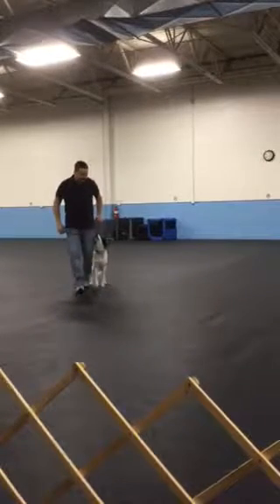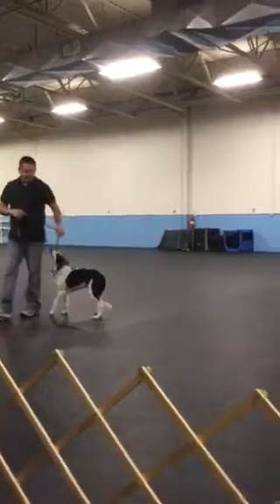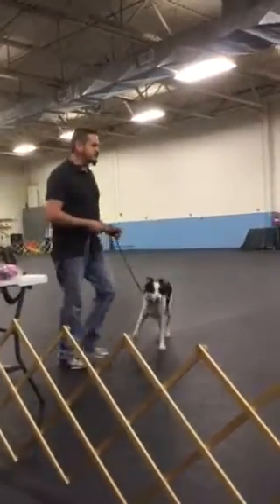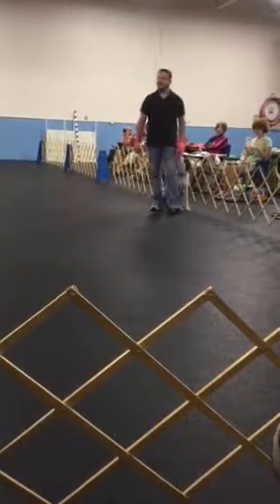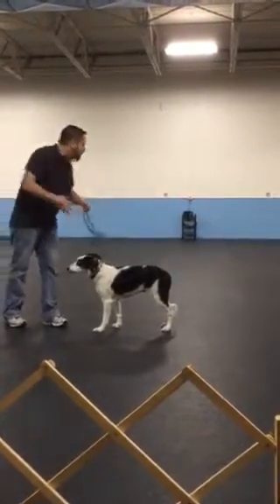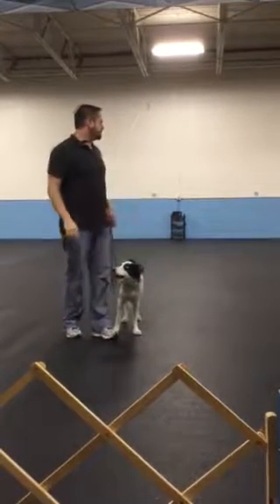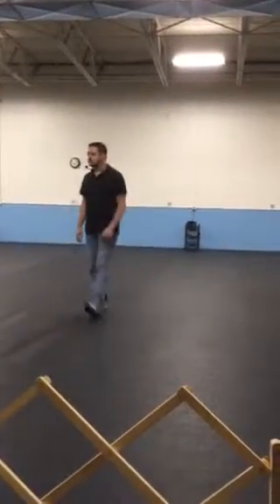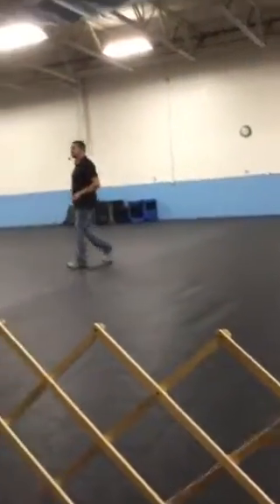Twitty Day 1. Heeling with dog